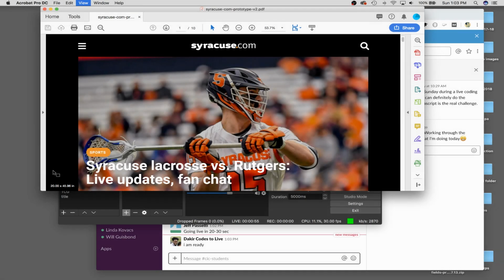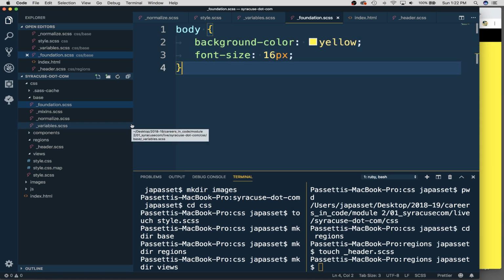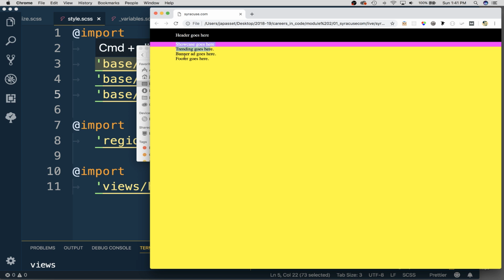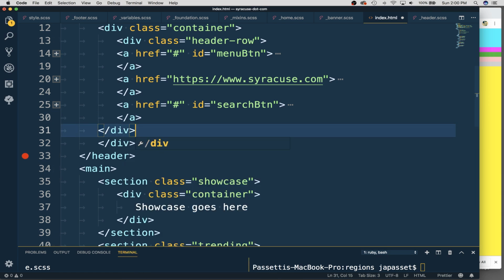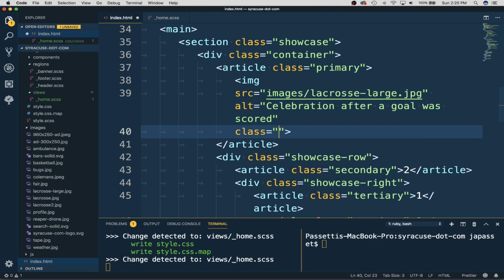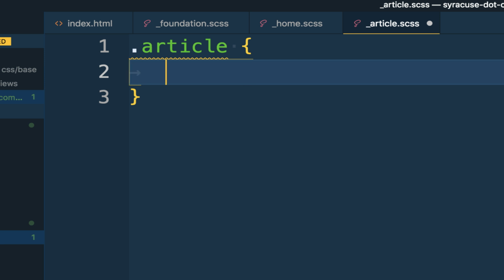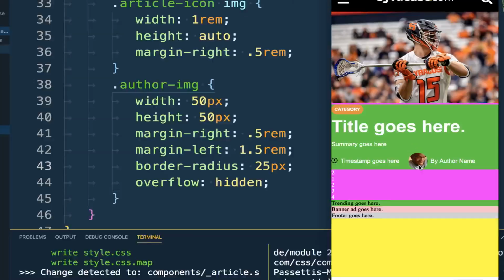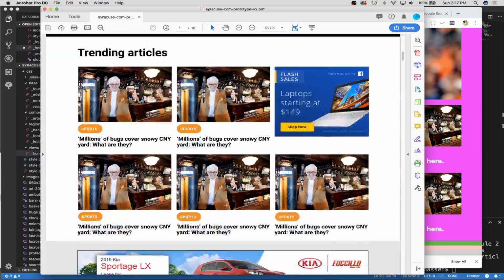Careers in Code - Office Hours with Jeff Passetti - Syracuse.com Prototype